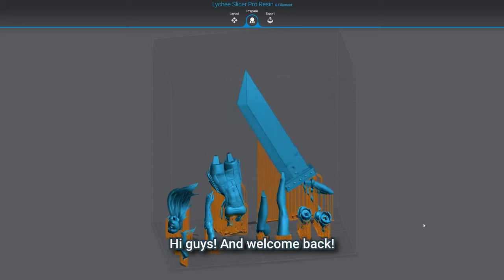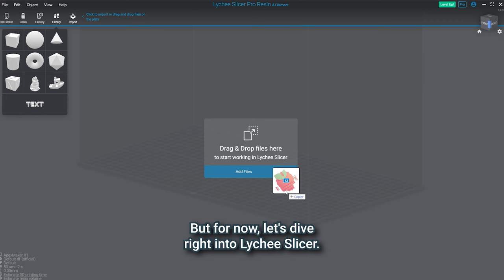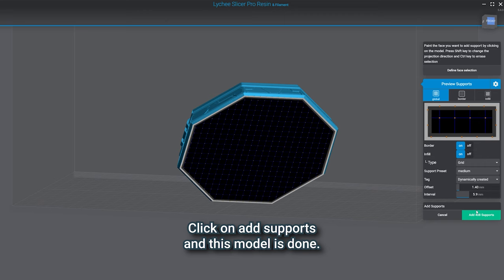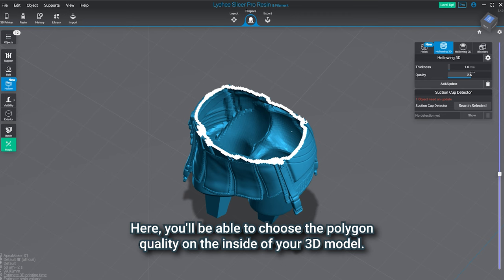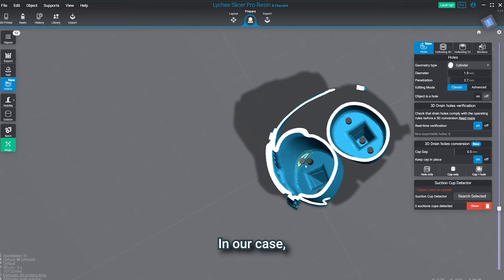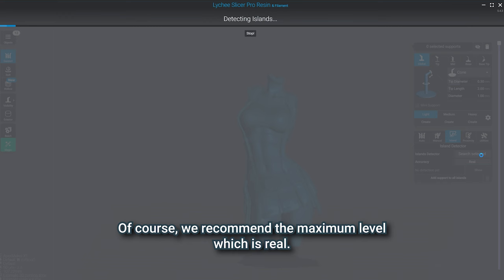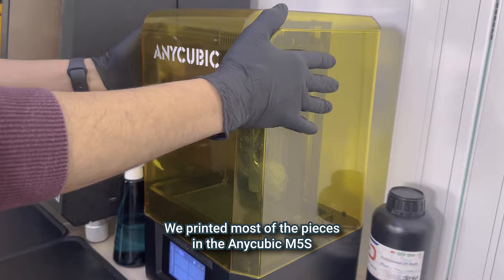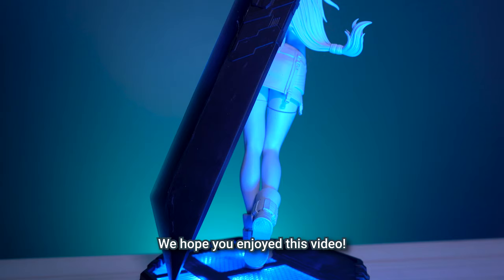3D printing full process - Tifa Final Fantasy VII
Here’s a tutorial to prepare and print any 3D models in Lychee Slicer!

From Hollowing to Supporting, learn some of the best Pro features to have the fastest and easiest workflow ever 🤩

What you’ll find in the video:
- Support in a click with the Projection Supports
- Use Hollowing 3D to save Resin
- Never fail your prints thanks to the Suction Cup Detector tool
- Learn how to add Holes and where to place them
- Find all the Islands on your 3D model and support them fast with the Island Detector tool

🔥 We printed TIFA 3D model from the game Final Fantasy VII, designed by CA3D Studio
🖨️ Printed on Anycubic M5S and ApexMaker X1
💧 We chose Siraya Tech Fast Navy Grey and Smoky Black resins

👇 About Lychee Slicer:
Lychee Slicer is a software dedicated to 3D model preparation for 3D printers. It provides powerful and easy-to-use functions in an elegant interface.

🚀 Join our amazing community on Discord and interact with the team